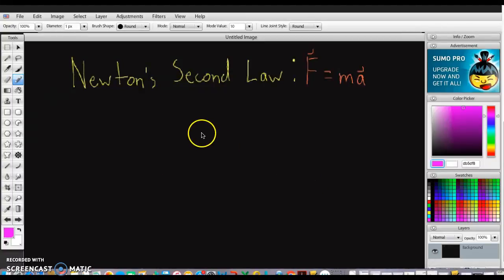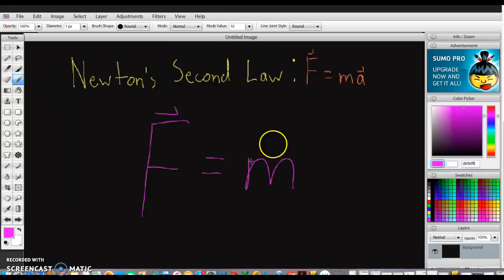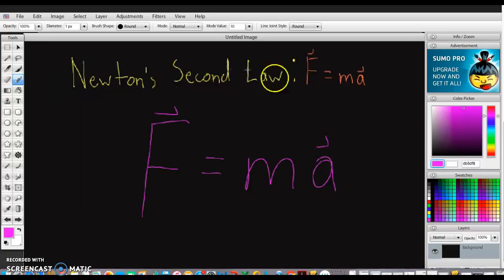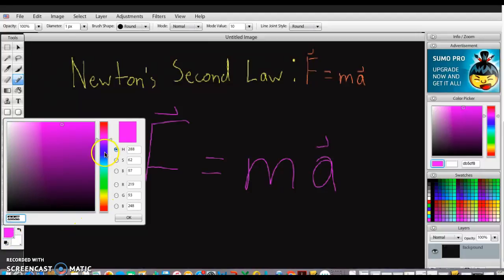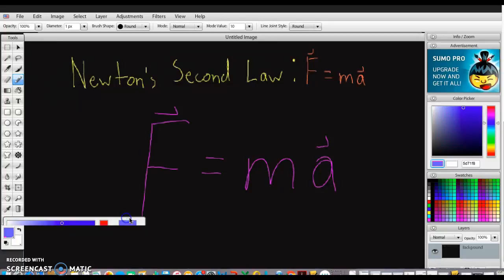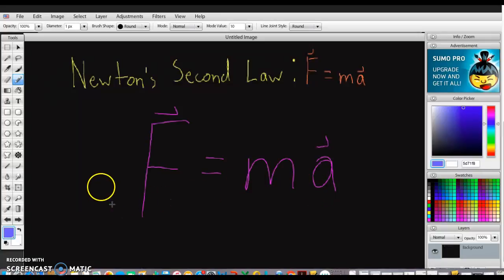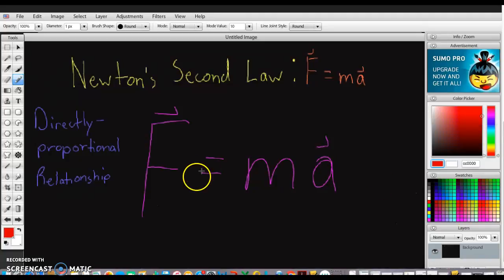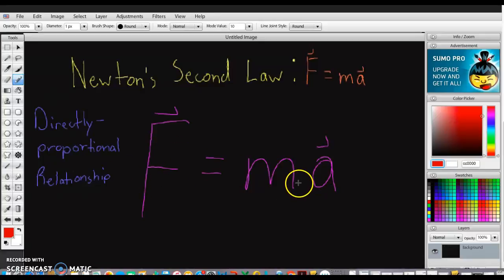Newton's Second Law